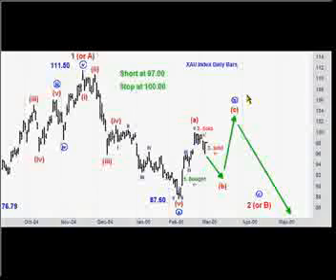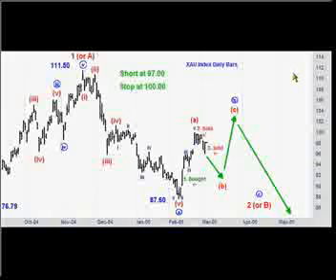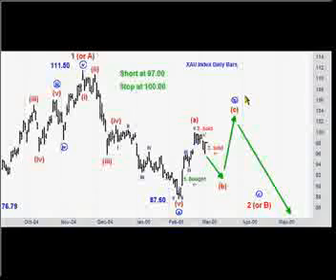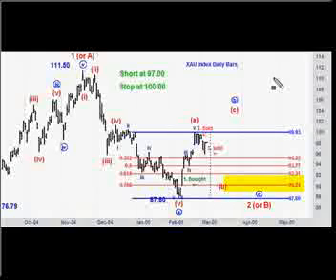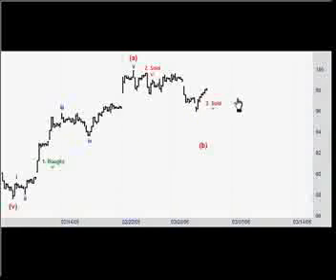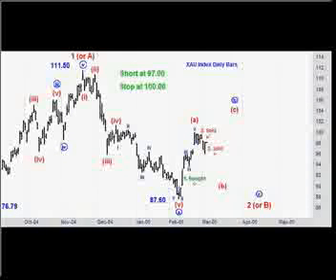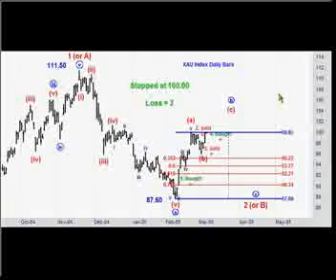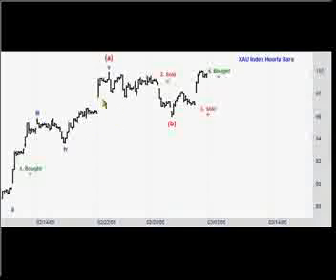3 Zigzags Trading XAU Index Part 2 Video1 222 0